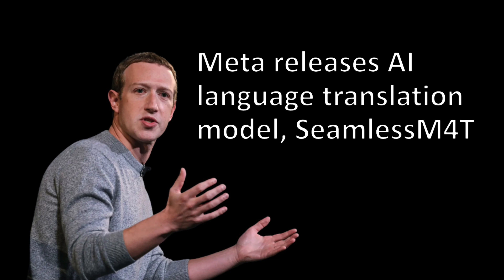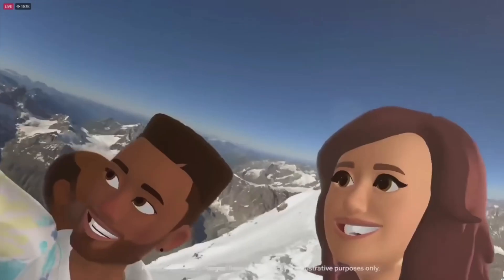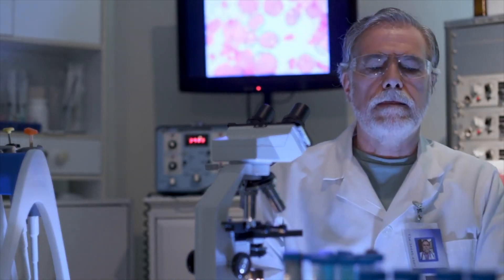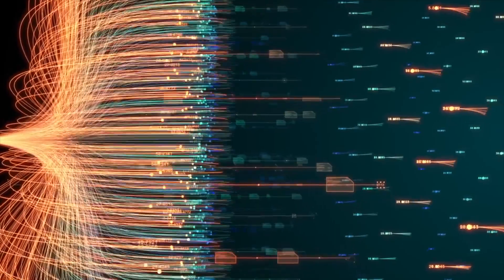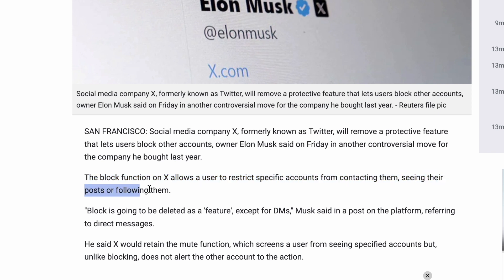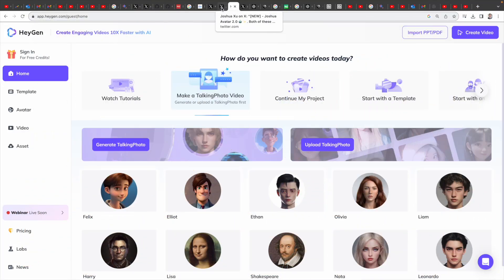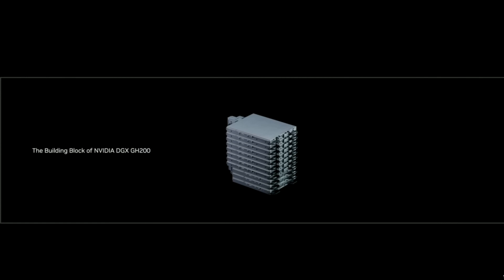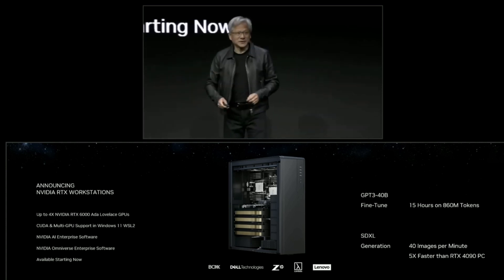Insane AI News from OpenAI, Meta, X, and Nvidia! (Stunning)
This video covers most mind-bending and jaw-dropping news from OpenAI, Meta, X or Twitter, and Nvidia.